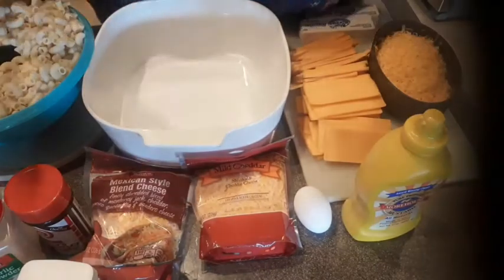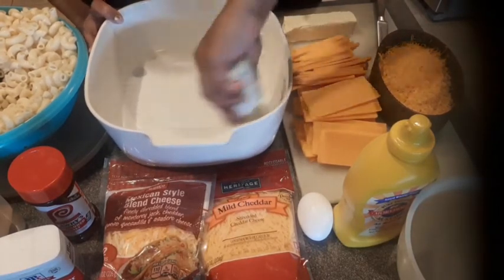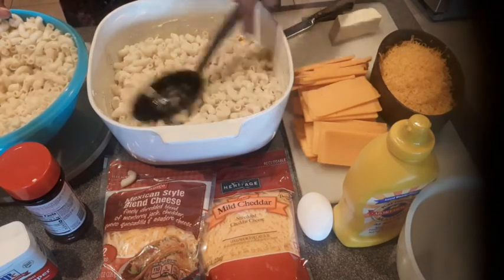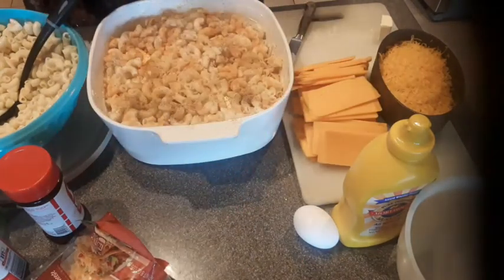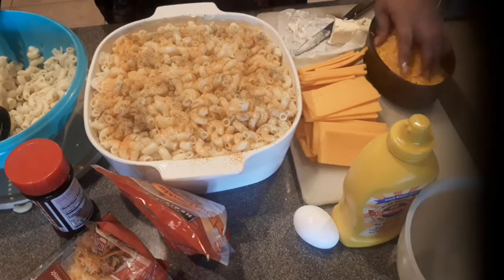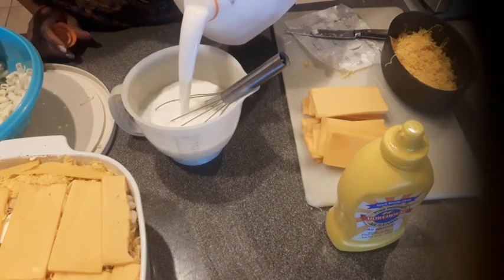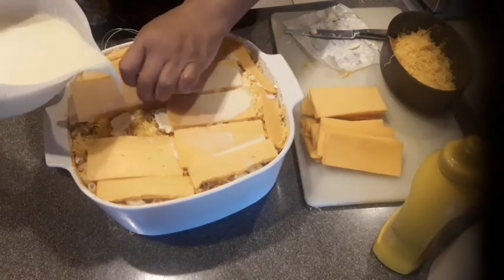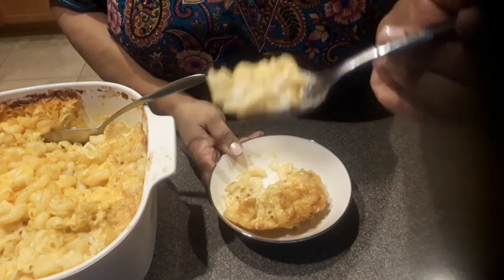Macaroni and cheese "Mom's famous recipe "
Hey everyone use at least 3 eggs. Can cream with milk is good together. 🥰